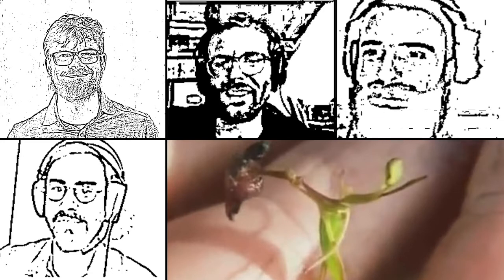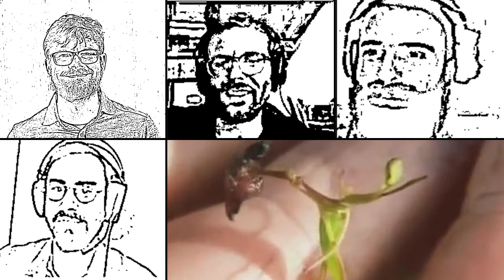TTT 4 - Evolution and pluralism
TTT studio wants to explore the multifacetted and promiscous life of things and the various way they interact with each other. Each week we meet in an online philosophical cafe to discuss "things" presented by one of the participants. A photo of the things discussed will be shown here.